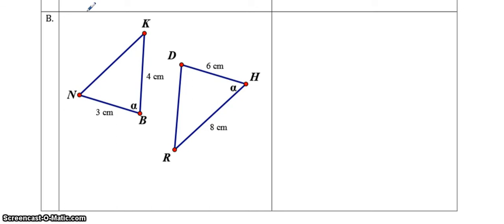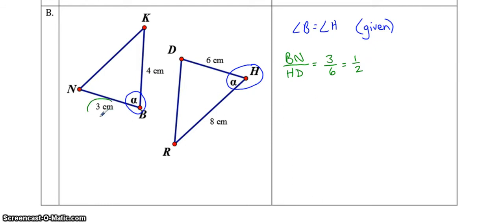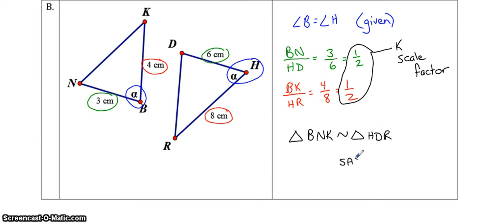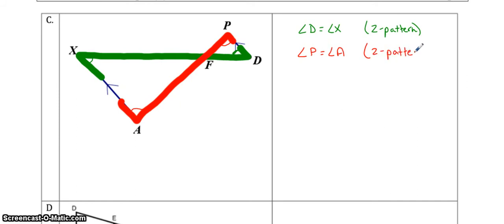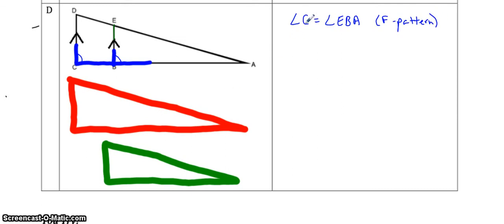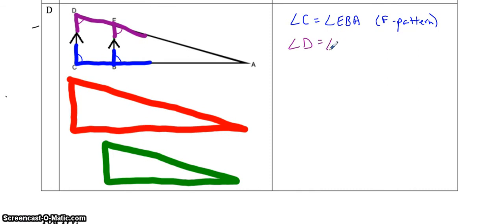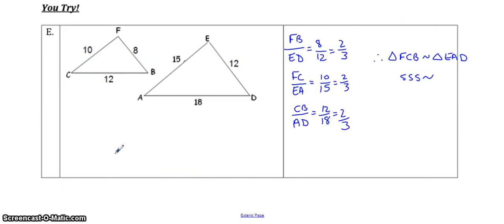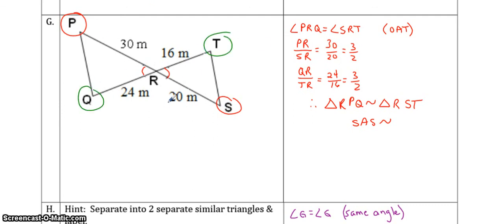6 2 Properties of Similar Triangles Part 2